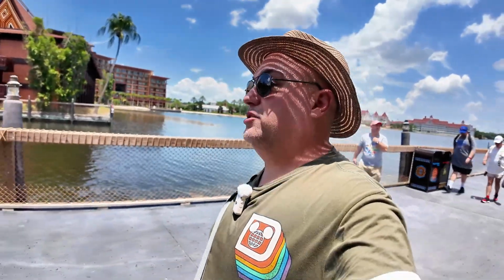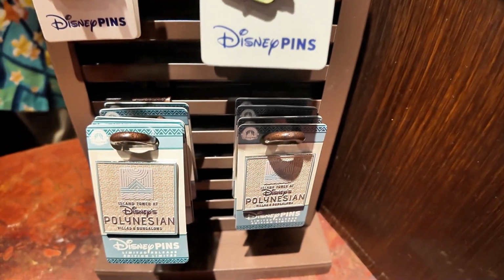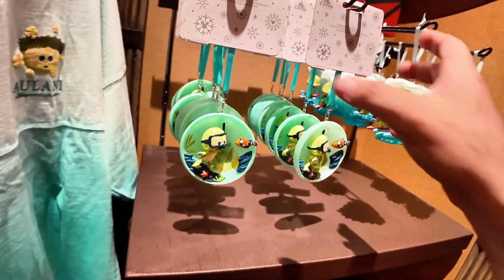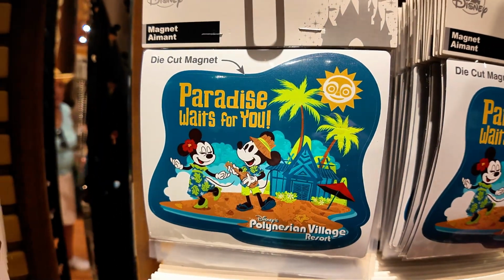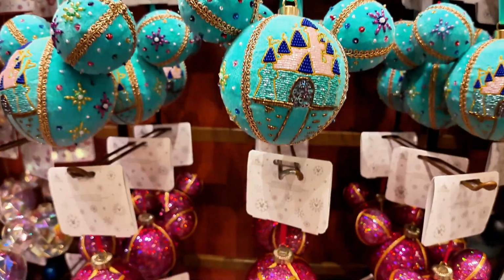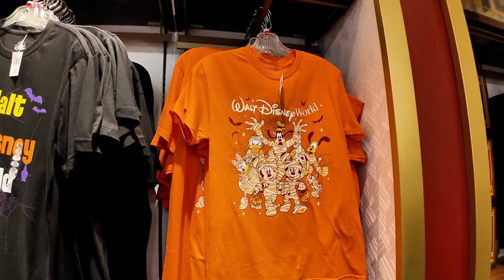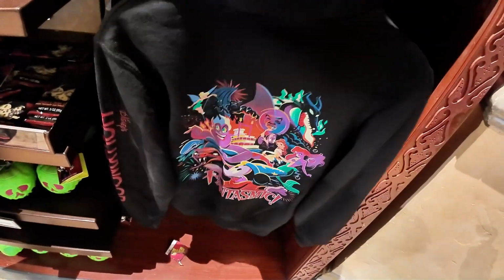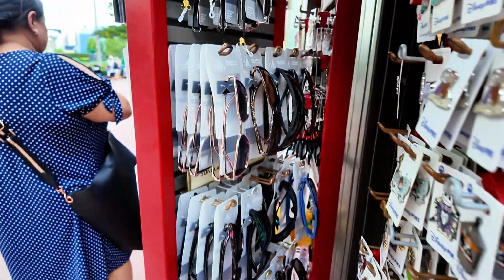Exploring NEW Polynesian Resort Merch, Mickey Popcorn Buckets & Disney's Hollywood Studios Goodies!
Join us as we dive into the magical world of Disney merch!
Also, we head over to Disney's Hollywood Studios for must-have Mickey Popcorn Buckets and exclusive finds at Disney’s Hollywood Studios!  From tropical vibes to iconic Disney souvenirs, we’re unboxing it all! Don’t miss out on the latest Disney collectibles and tips for your next park visit.
 Comment your favorite Disney merch below!
Follow us for more: [Insert social media links]DisneyMerch